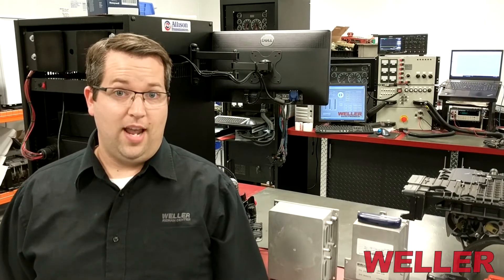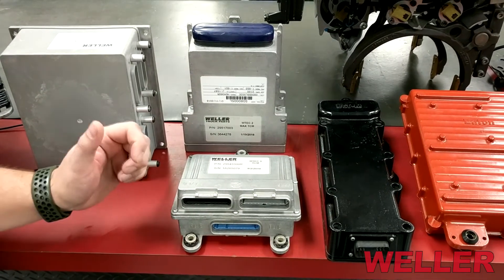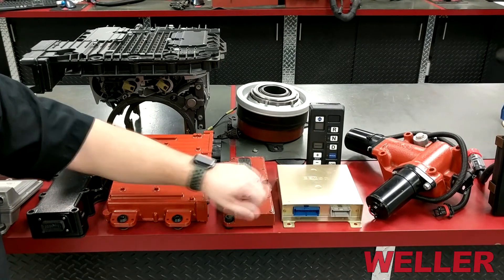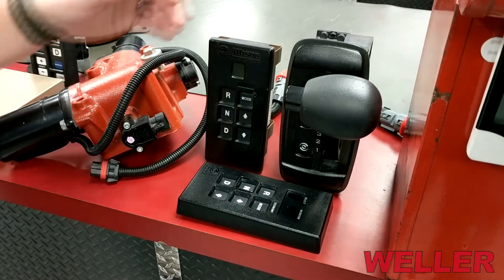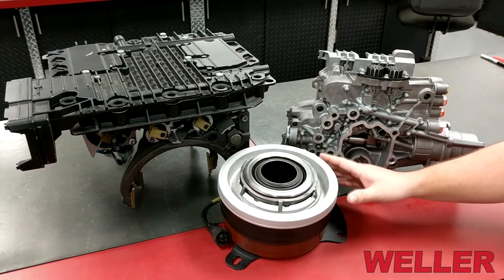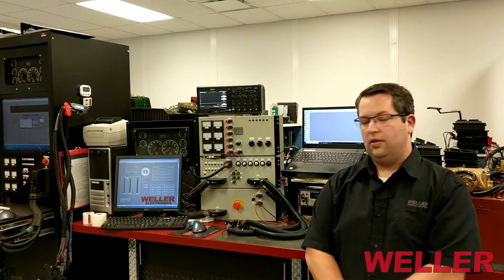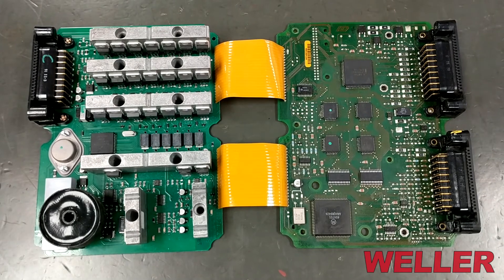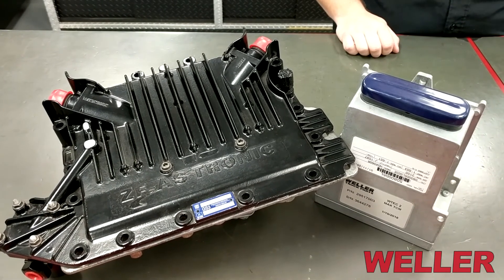Electronics & Mechatronics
In this video, Ryan at Weller provides an introduction to our electronics & mechatronics department.